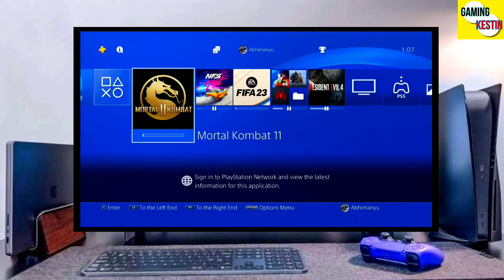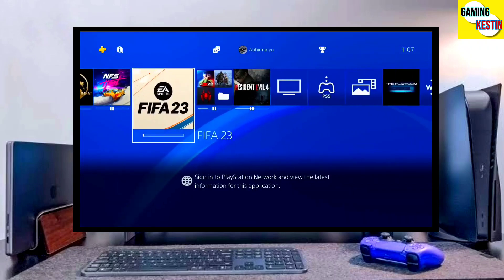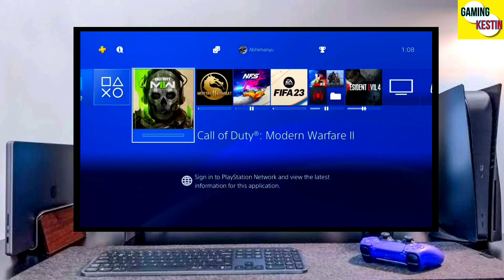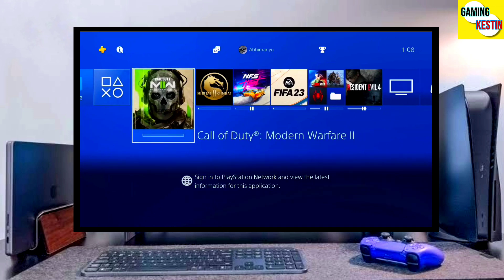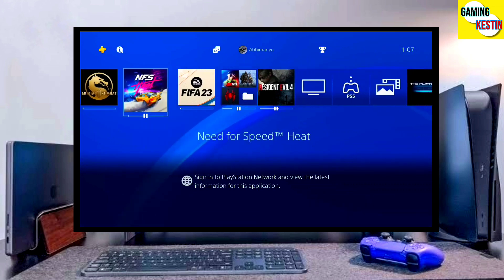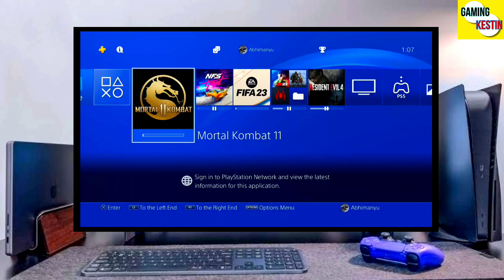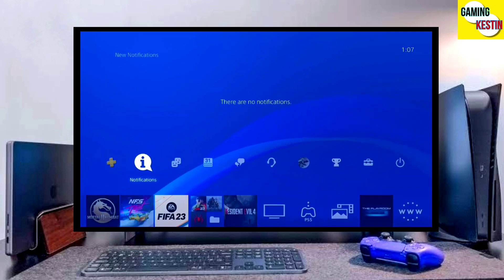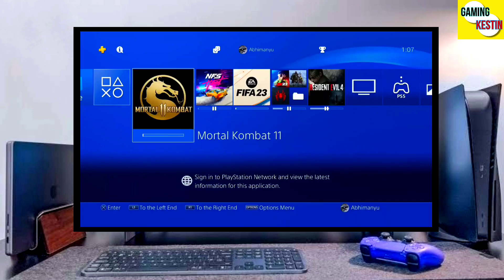Downgrade PS4 11.50 to 11.00 | How to reverting PS4 to 11.00